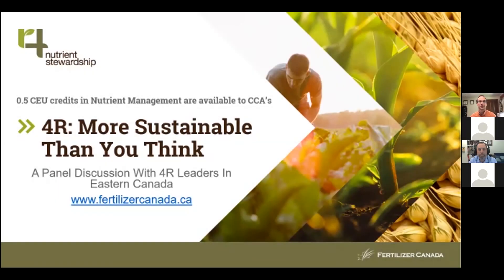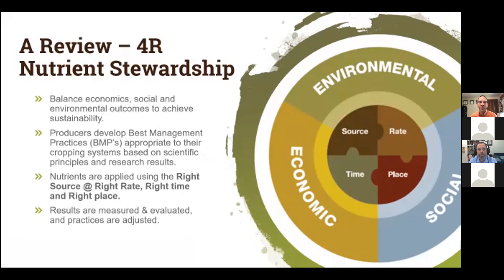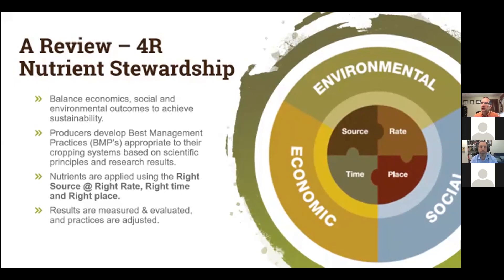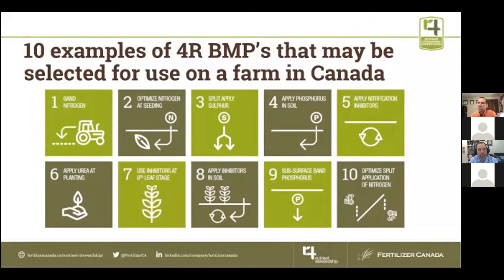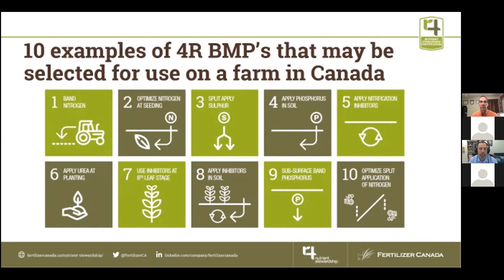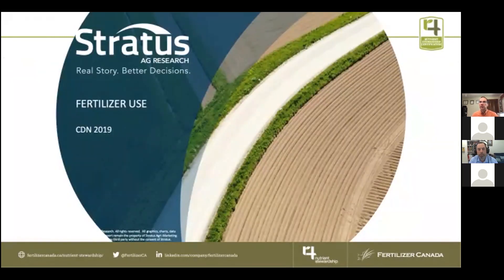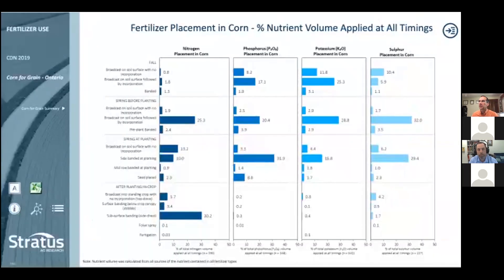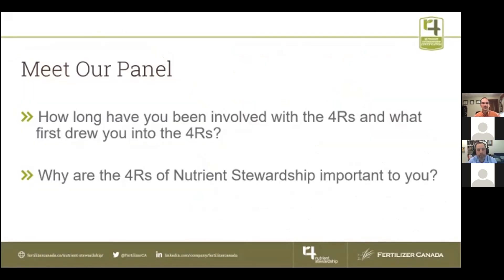4R: More Sustainable Than You Think - Webinar One: Eastern Canada